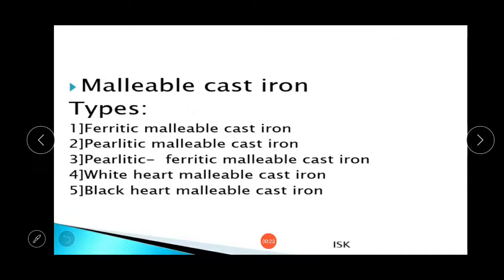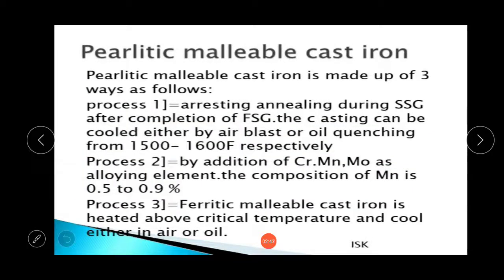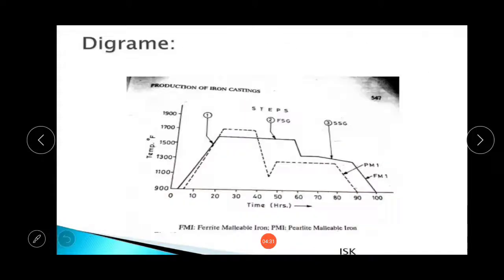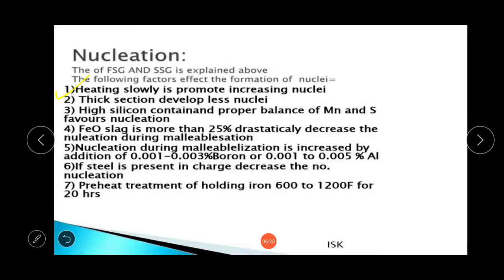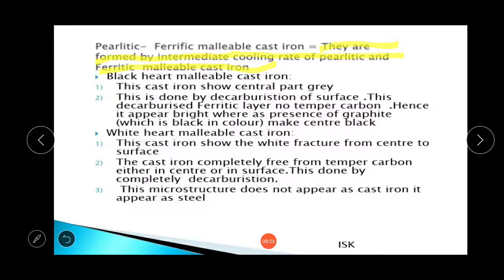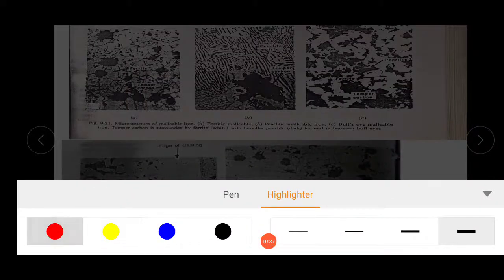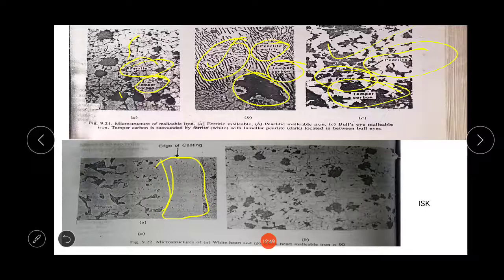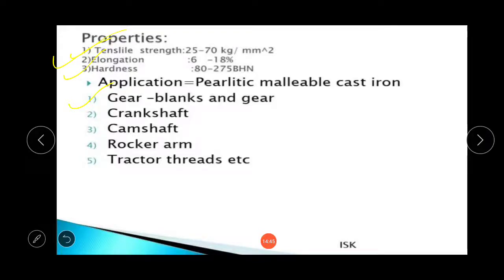Malleable cast iron and it's type